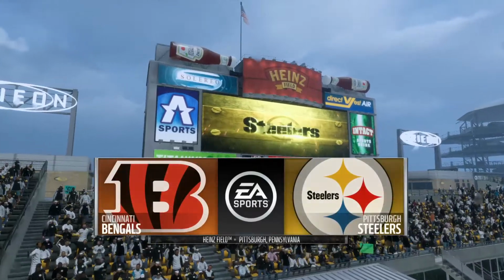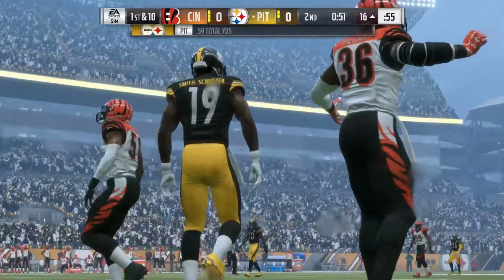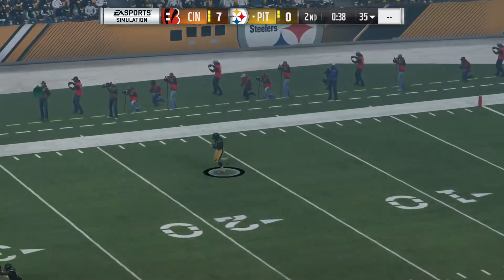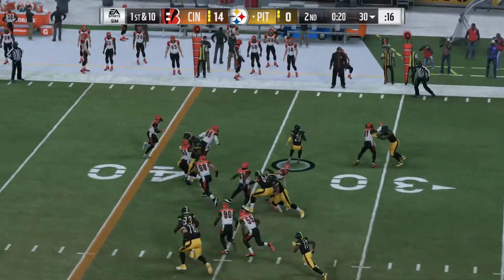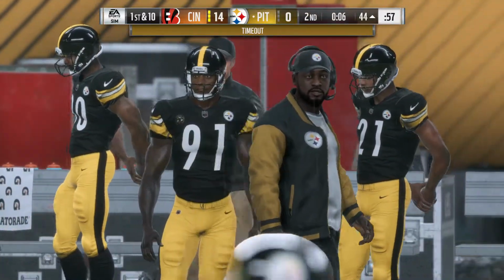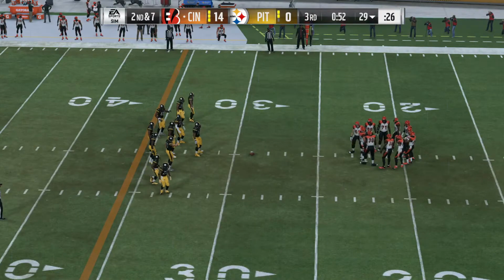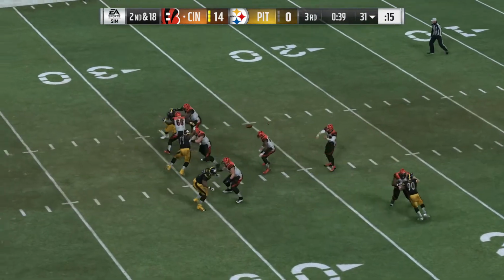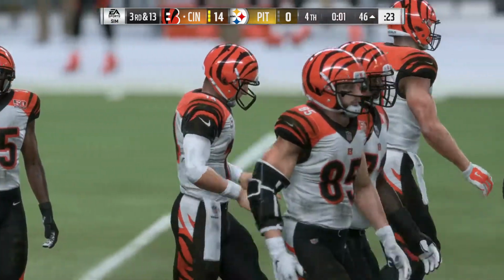NFL - Cincinnati Bengals vs Pittsburgh Steelers - Week 10 Football Sim